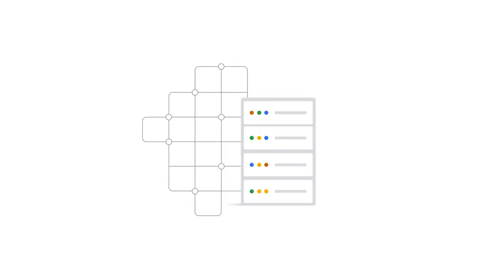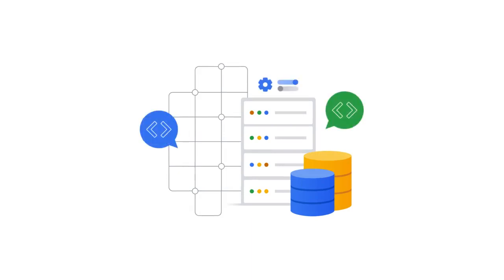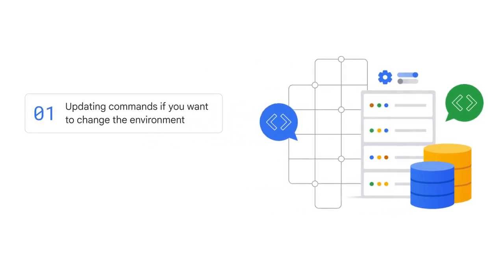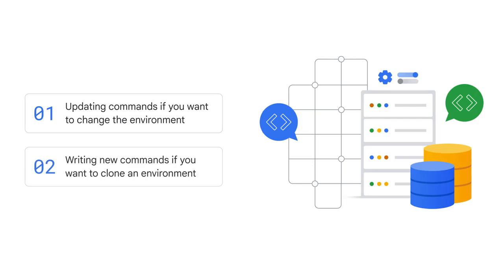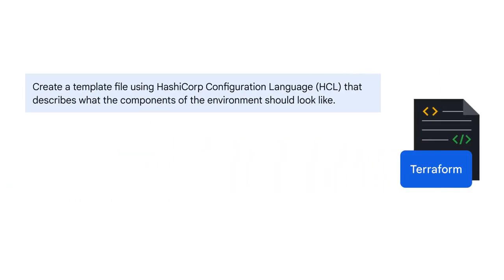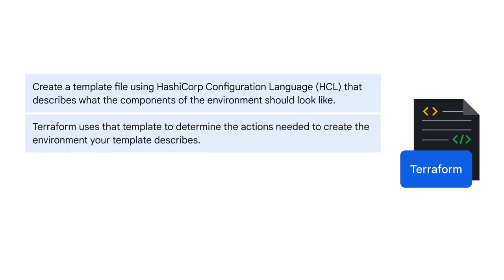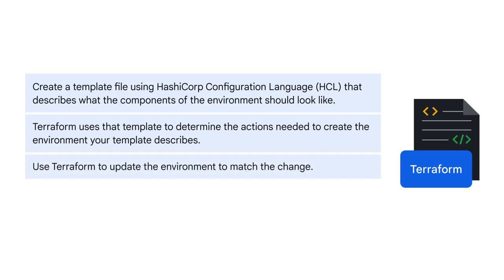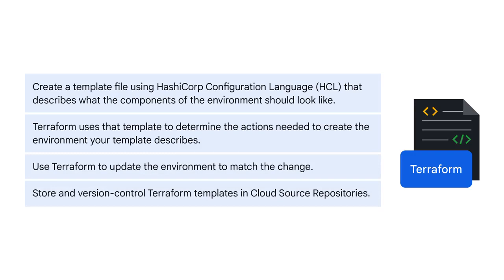Deployment Infrastructure as Code | GCP Training for beginners| Google cloud training | BRAIN TECH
Creating an environment in Google Cloud can mean lots of work like setting up a compute network and storage resources and then keeping track of their configurations. This process can be done manually by writing the commands you need to set up your environment the way you want. However, this is labor-intensive and requires updating commands if you want to change the environment or manually writing new commands if you want to clone an environment. It's more efficient to use a template. Using a template allows you to write the specification to your application environment in the same way you'd write a configuration file. A Go template can then be deployed in a scout environment to quickly create as many identical application environments as needed. This can be done with Terraform. To use Terraform, you create a template file using HashiCorp Configuration Language, HCL, that describes what you want the components of the environment to look like. Terraform then uses that template to determine the actions needed to create the environment your template describes. If you need to change the environment, you can edit your template and then use Terraform to update the environment to match the change. You can store in version-control your Terraform templates in Cloud Source Repositories.